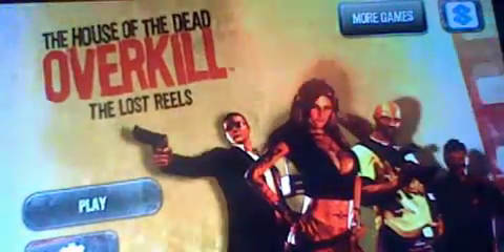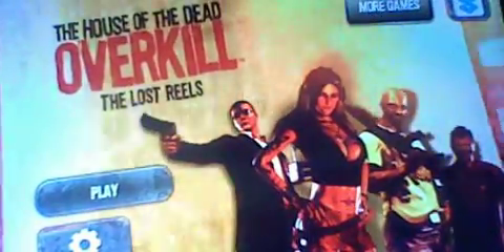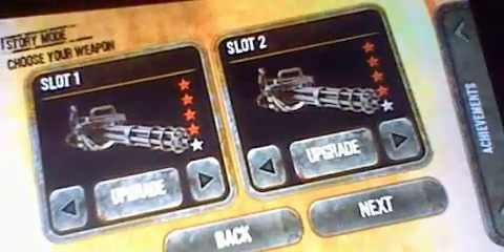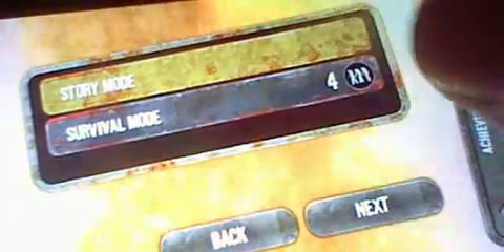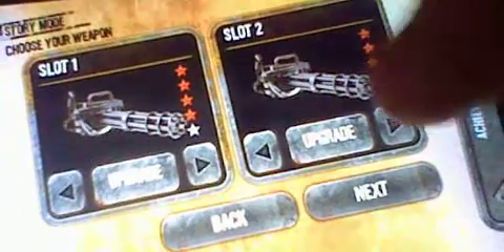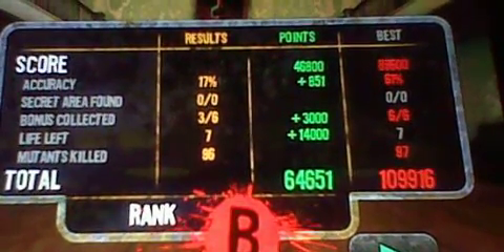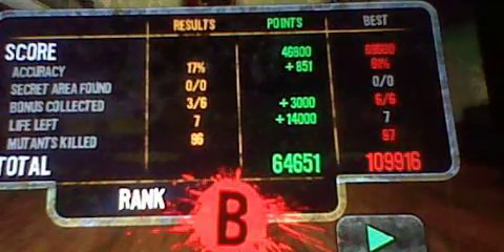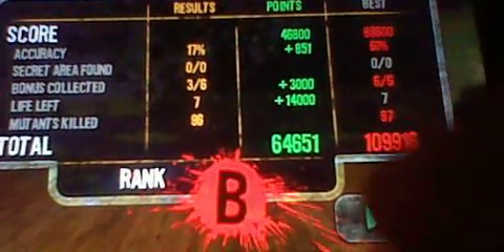House of the Dead Overkill : MINIGUN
Me shredding zombies with a minigun
Sorry for the swearing